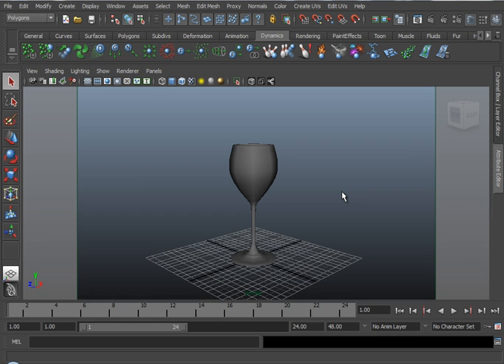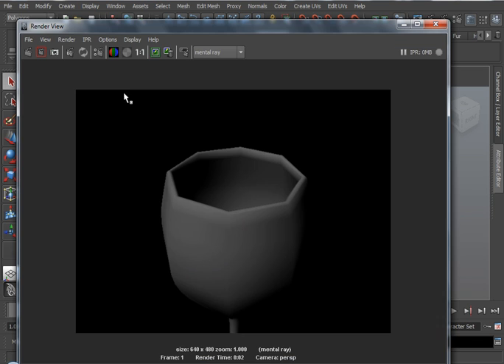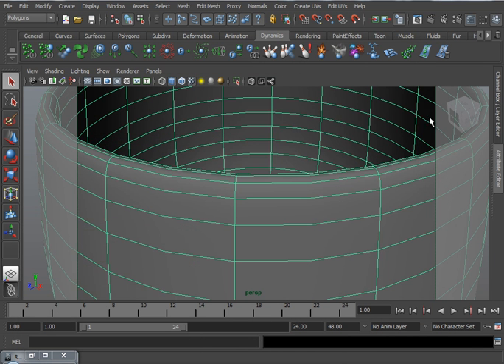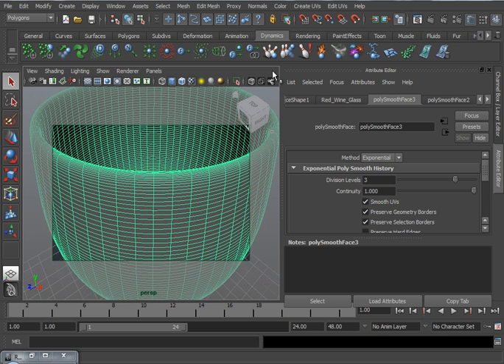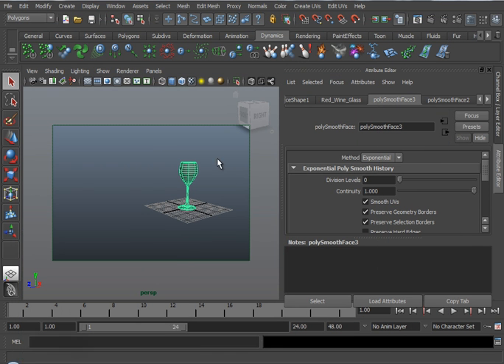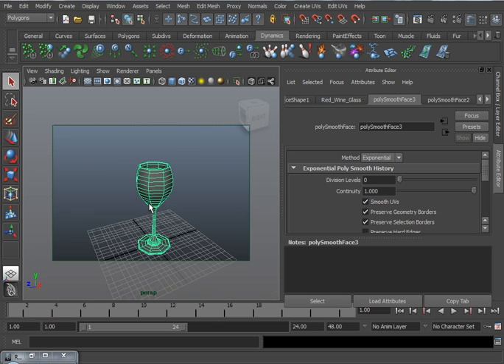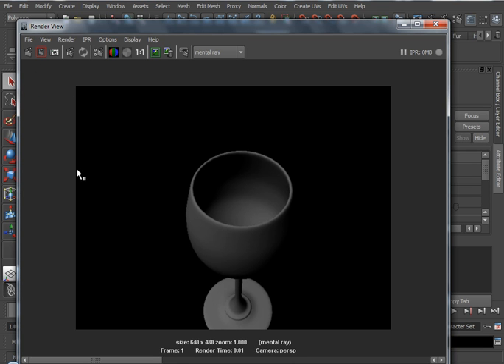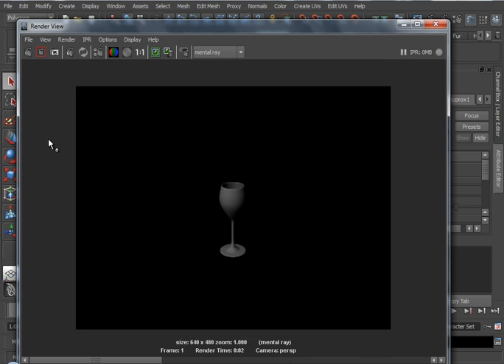Maya Tutorial Mental Ray Approximation Editor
A very brief look at the Mental Ray Approximation Editor. This tutorial is intended for people that have no idea what the Mental Ray Approximation Editor is. If your sitting there thinking what on earth is it, then watch this.